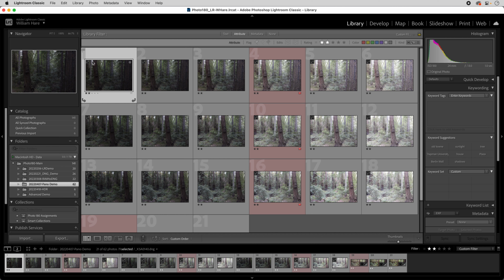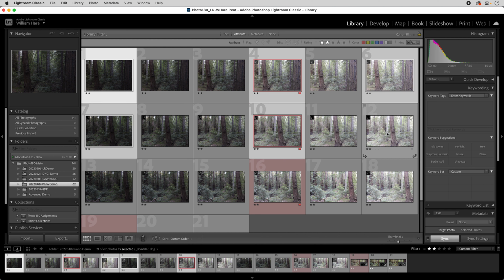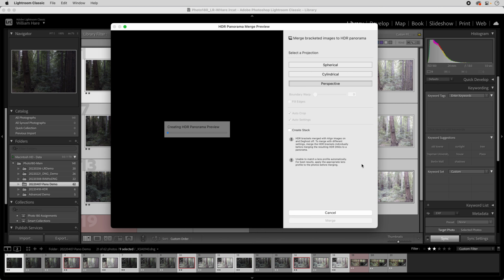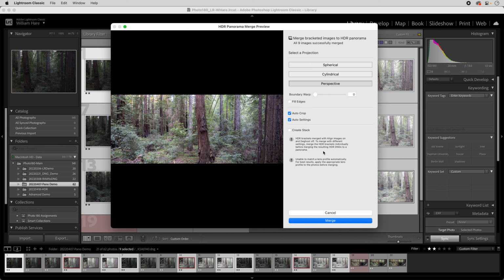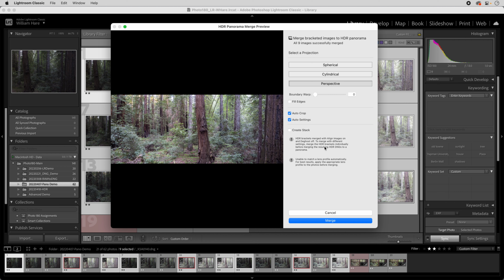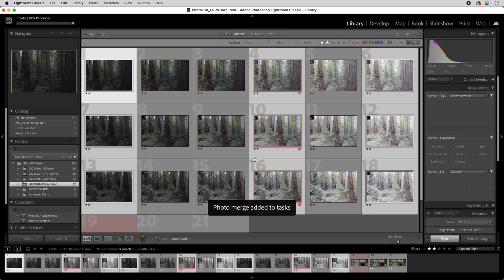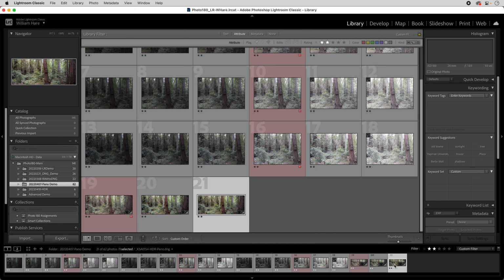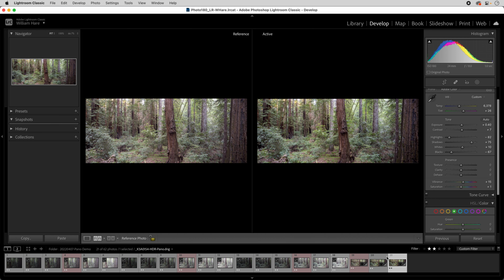Lightroom Classic HDR Panorama